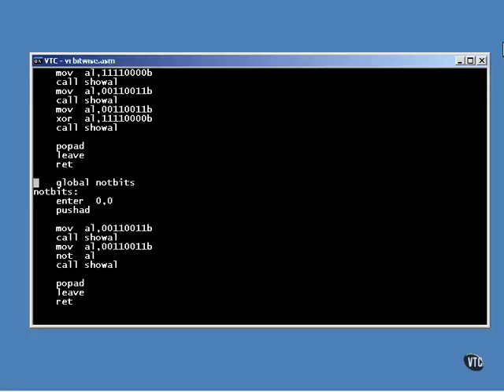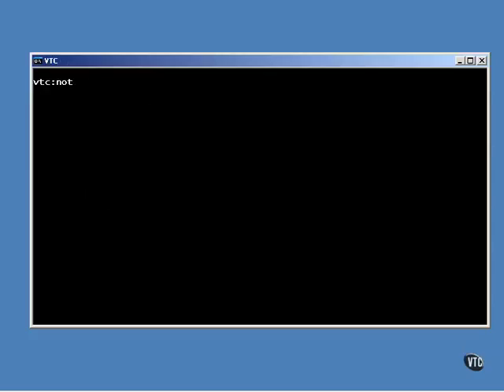07 02 Boolean Operations =JuST4U=